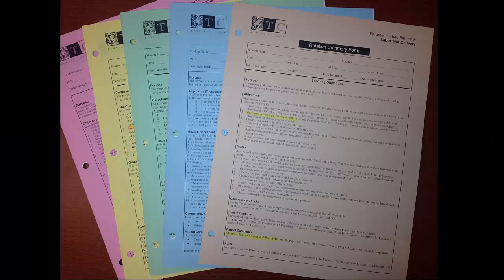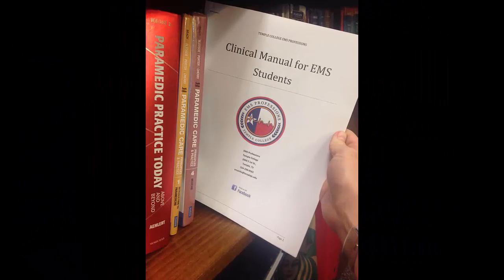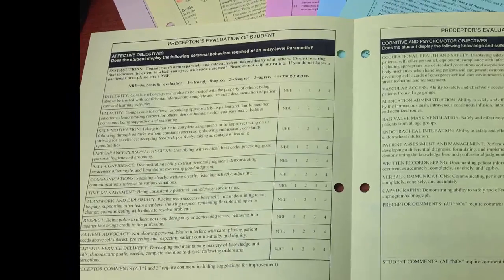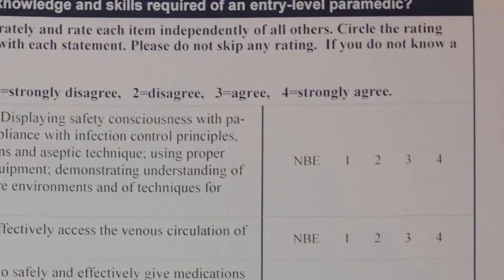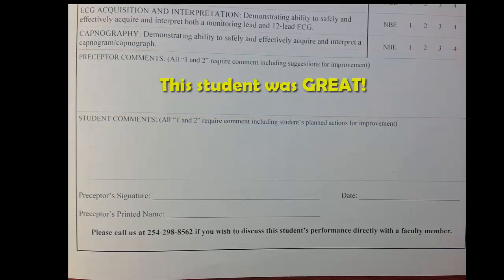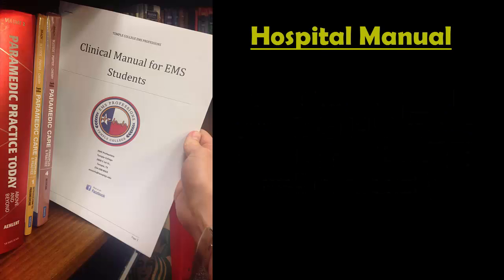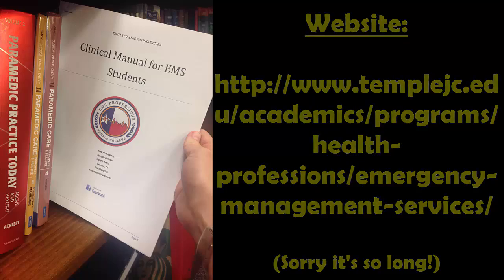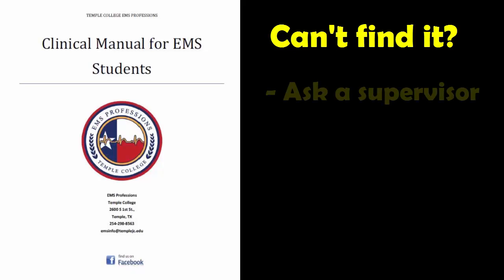Video for Hospital Instructors of Students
This video is for any individual who spends time instructing students from the Temple College EMS professions program in the clinical setting.